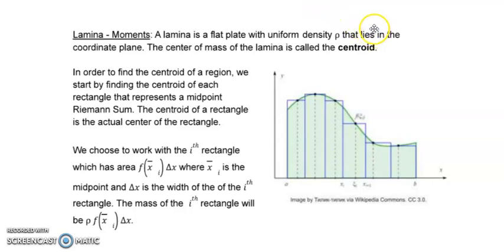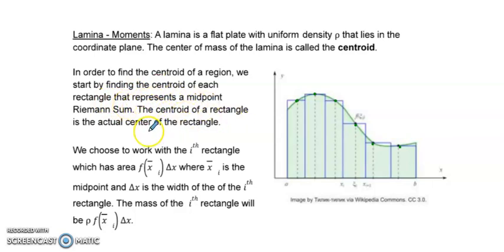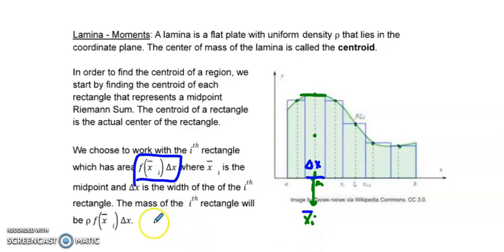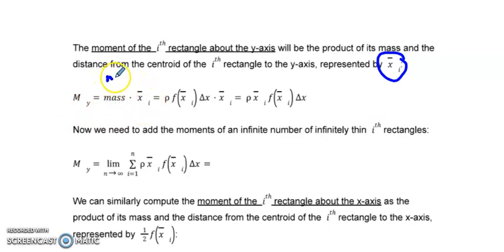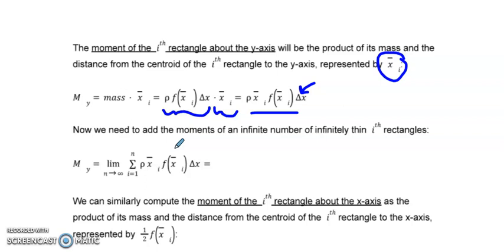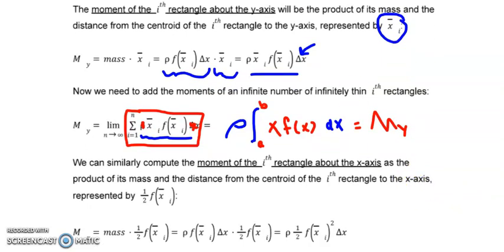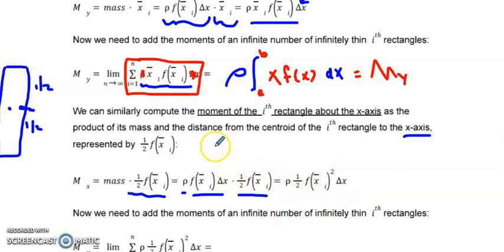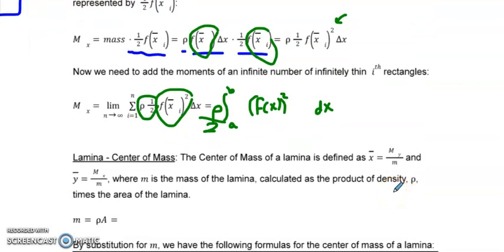Unit 6 (DE Only) Lamina - Moments